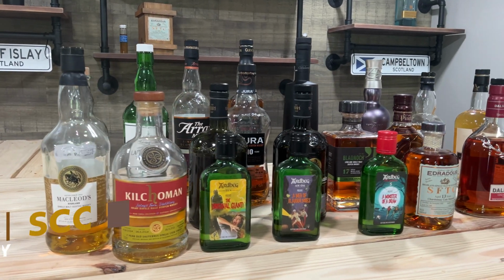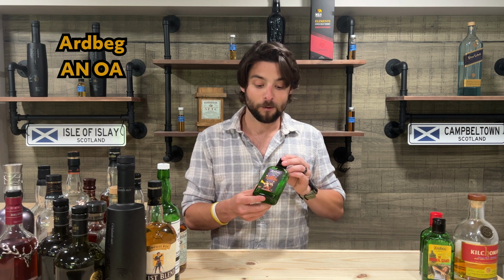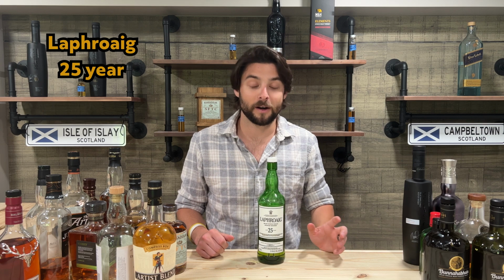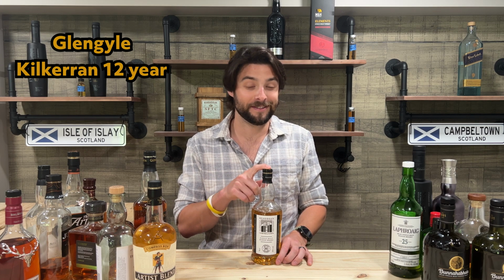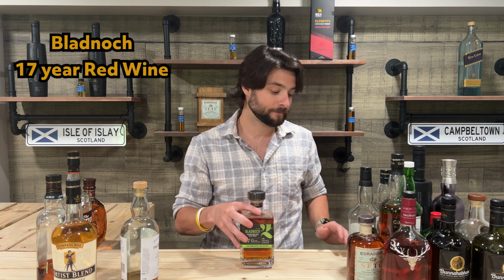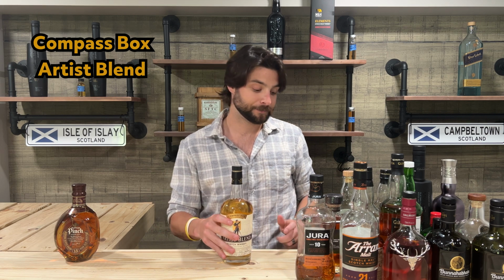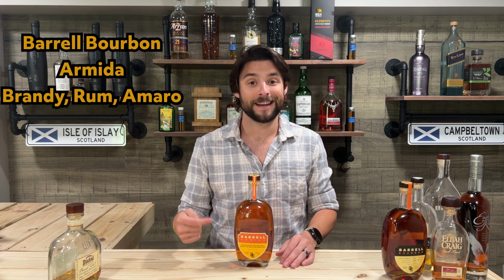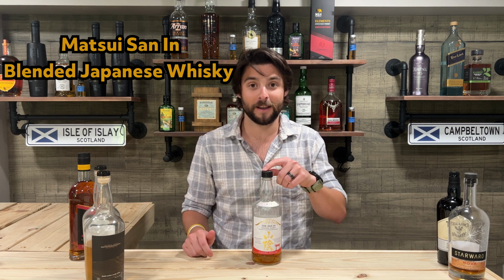My 2023 WHISKEY COLLECTION!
Decided to do a Whisky Collection video since it is starting to slowly grow more and more. In this video I'll be briefly introducing every bottle I currently have, which includes:
Kilchoman 7 year Sauternes
Ardbeg 10 year
Ardbeg Wee Beastie
Ardbeg AN OA
Ardbeg 25 year
Bruichladdich Octomore 13.1
Bunnahabhain Stiuireadair
Bunnahabhain Toiteach A Dha
Laphroaig 25 year 2019 release
Kilkerran 12 year
Glen Scotia 15 year
Dalmore Cigar Malt Reserve
Ian Macleod's Highland
Edradour 13 year Chardonnay Matured
Bladnoch 17 year California Red Wine finish
Balvenie 12 year Sweet Toast of American Oak
Arran 21 Year
Jura 10 year
Compass Box Artist Blend
Dimple Pinch 15 year
Eagle Rare 10 year
Angel's Envy Port Wine finish
Elijah Craig small batch
Barrell Bourbon Private Release
Barrell Bourbon Batch 34
Barrell Bourbon Armida
George Dickel Tennessee Whisky
Starward Nova
Teeling Irish Whiskey
Matsui San-In Blended Japanese
Trifecta Blended Canadian
Jackson Kadan Co 21 year blended Canadian
Milk & Honey Elements Sherry Cask Israeli Whisky

0:00 Intro
0:13 Scotches
8:56 American Whiskey
11:07 Other Countries
14:16 Outro